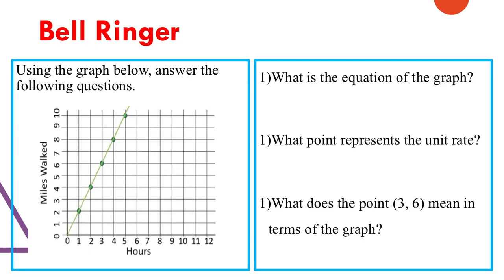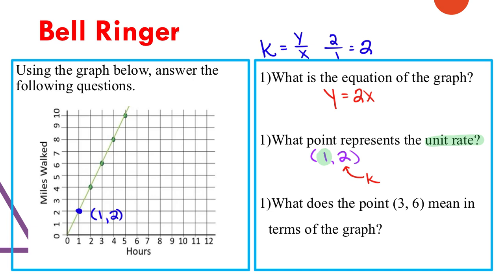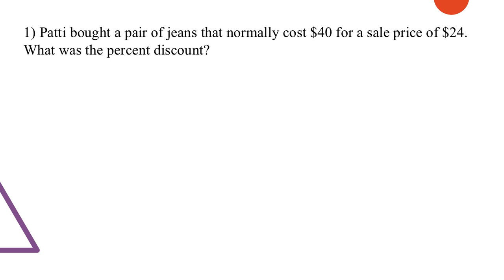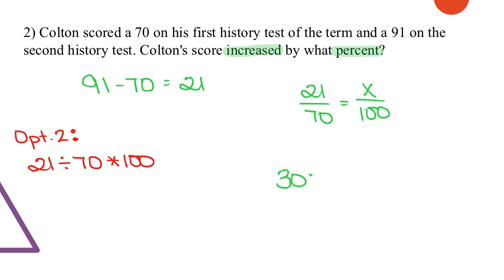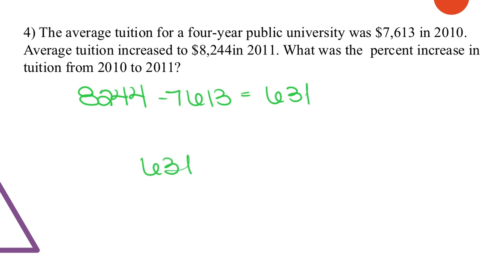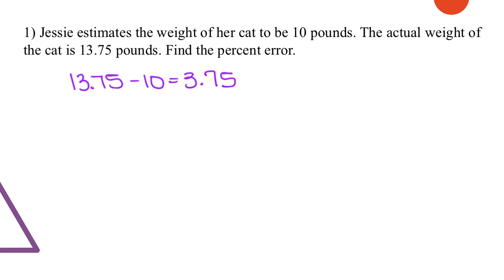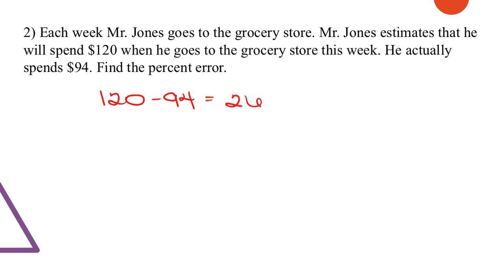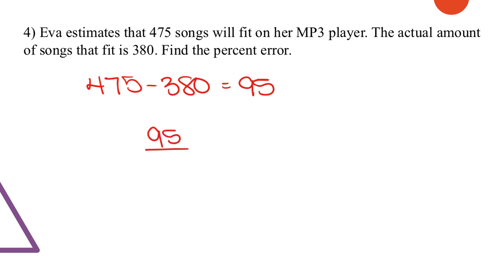Percents (Percent Change & Error)